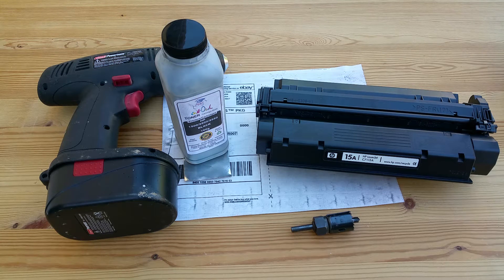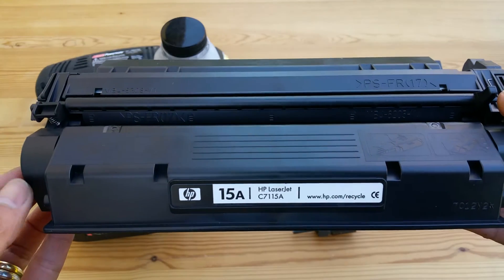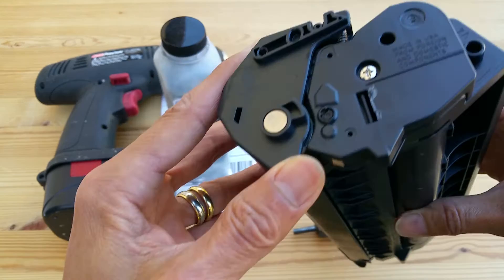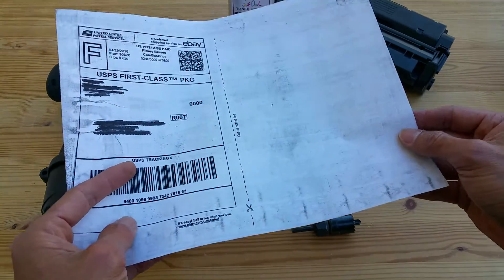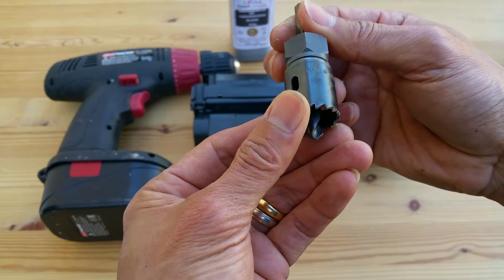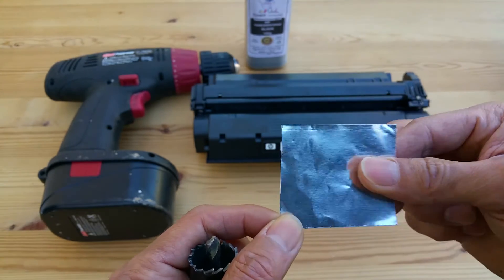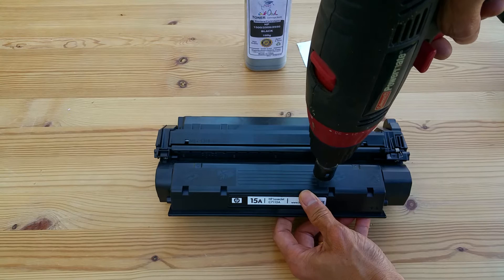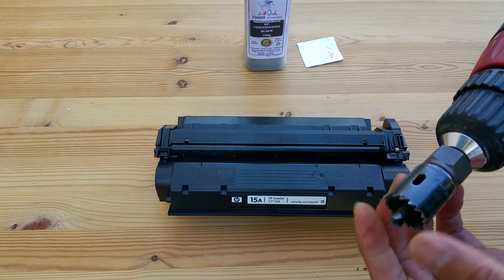DIY Save Money $ Refill Your Own HP 15A C7115A LaserJet Cartridge Toner Part 2! 2016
This method is proven to work on all your HP Cartridge and the easiest way to refill without a big mess. Taking apart like other YouTubers are not the proper way to do it and it might or will mess up other moving parts inside cartridges!

Making a hole on your cartridge with a hole drill bit or soldering ion. Make sure to tape the hold back up with supply aluminum tape. Make sure you press the tap down firmly so toner dust will not sip through. Shake it well and look around the tape makes sure it doesn't leak out or it will make a big mess inside your LaserJet.

"WARNING* "DO IT AT YOUR OWN RISK!"

"MUST PURCHASE REFILL - MADE IN USA! OR YOU ARE JUST WASTING YOUR TIME DOINT IT!"

"SHAKE YOUR TONER WELL!"

"DO NOT BREATH IN REFILL AIR DUST! WEAR A MASK!"

"NOT LIABLE FOR ANY DAMAGES ON YOUR PRINTERS OR CATRIDGES!!!"

"MUST TESTED FOR LEAKS BEFORE PUTTING BACK ON YOUR PRINTER, SHAKE YOUR TONER!!!"

"PLEASE WATCH THIS FULL VIDEO BEFORE TESTING/INSTALLING IN YOUR PRINTERS!"